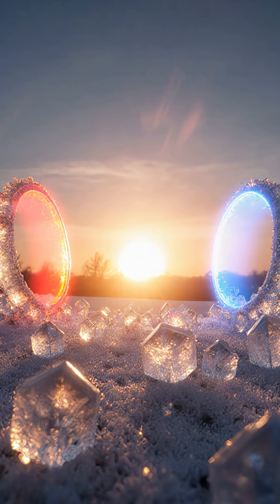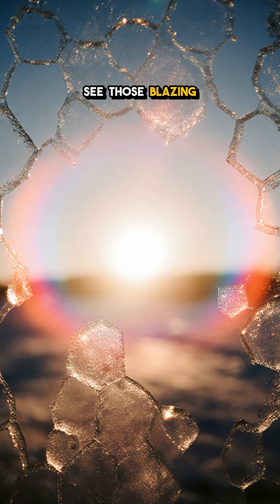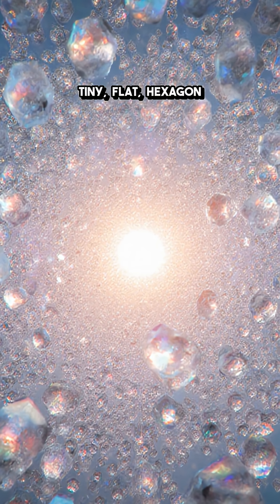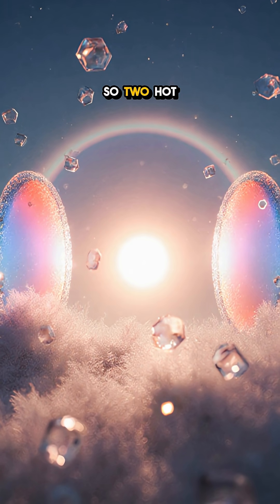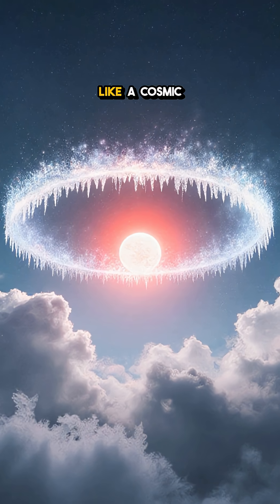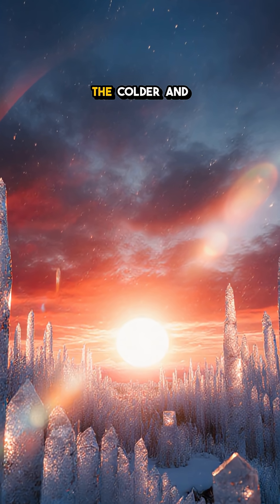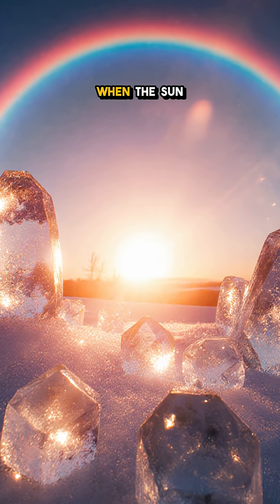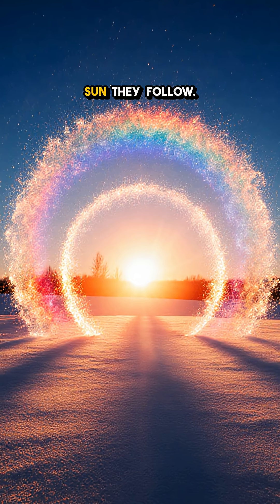Why Winter Skies Clone the Sun!